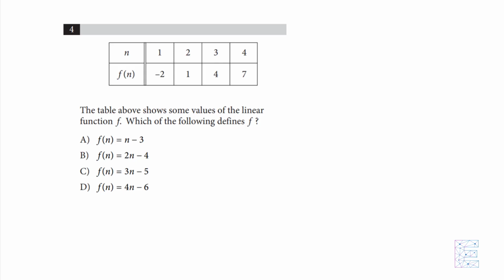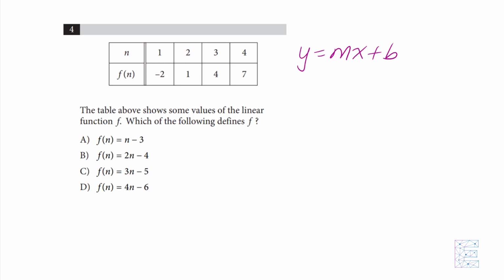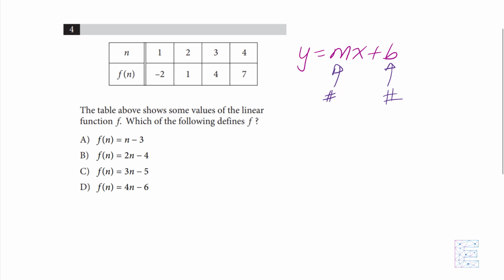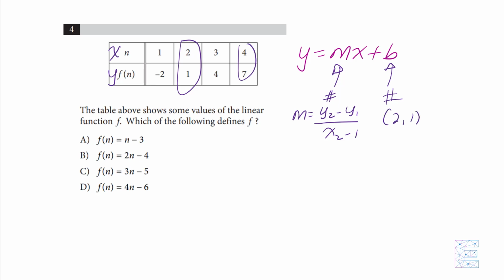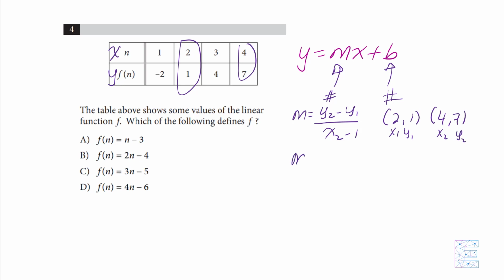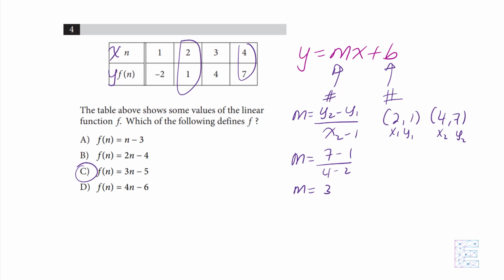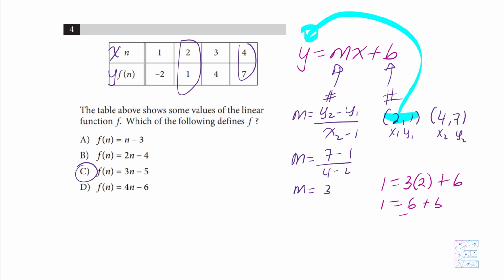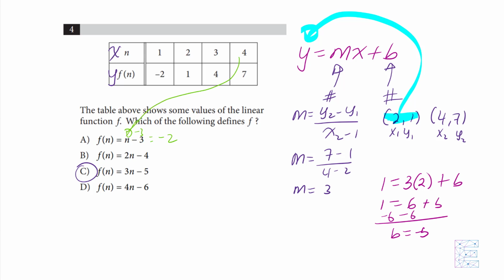SAT Test 3 Section 4 #4